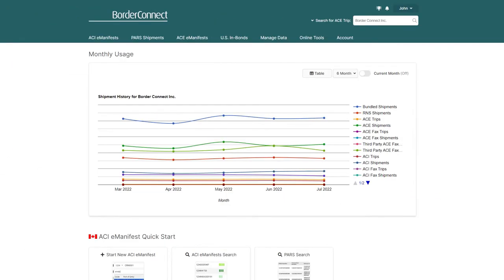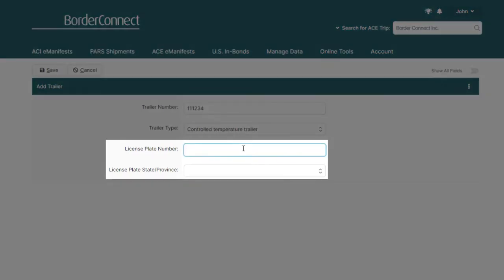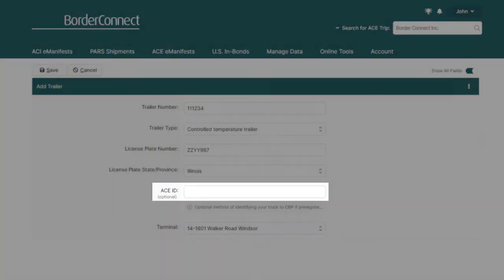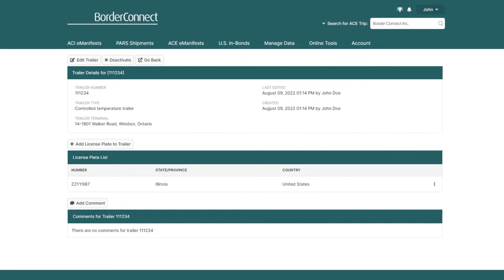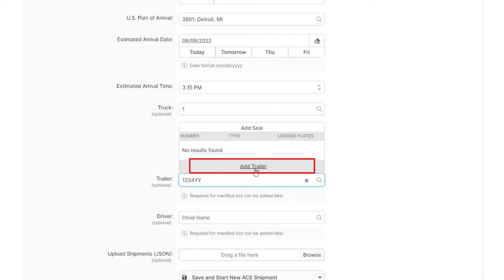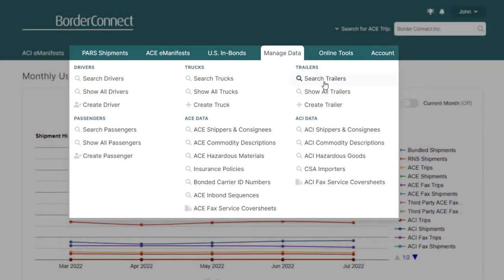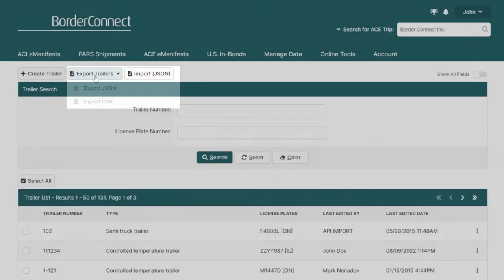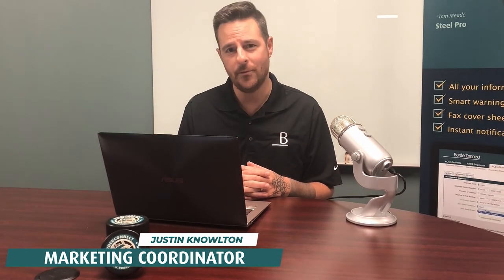How to Create and Manage Trailer Profiles in BorderConnect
In this tutorial video, I will show you how to create and manage trailers using BorderConnect eManifest software.

I will show you how to create a trailer from scratch from start to finish and the required information needed.

Additionally, I will show you how to add trailers on the fly from an ACE eManifest, and finally how to export trailers information from a third-party software and import them directly into BorderConnect.